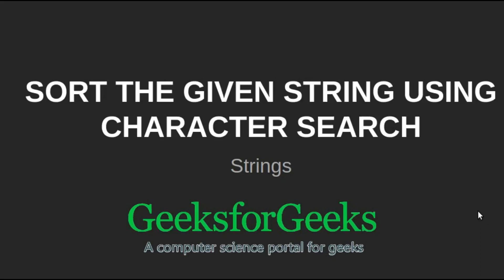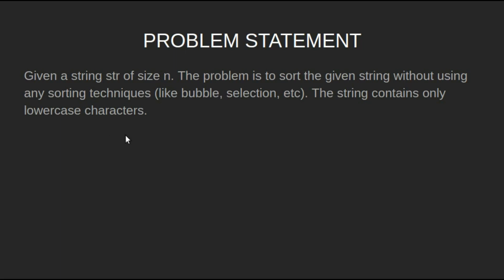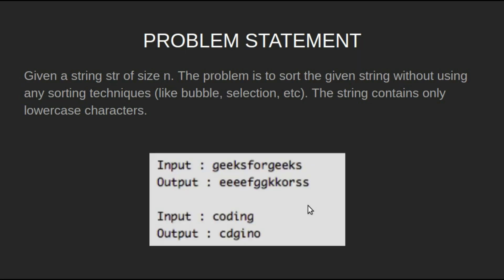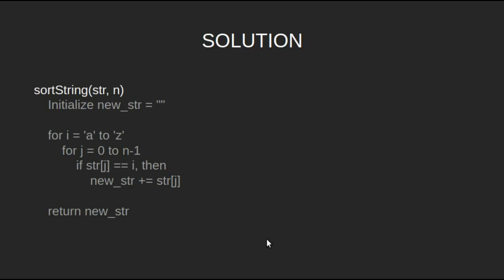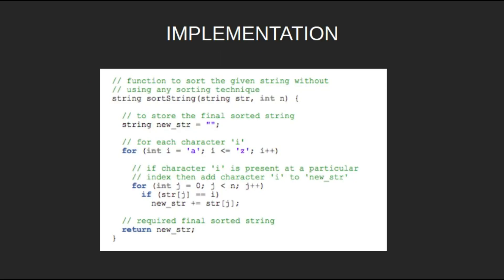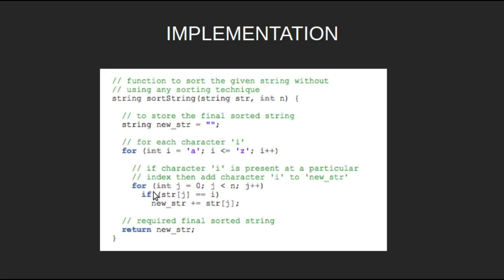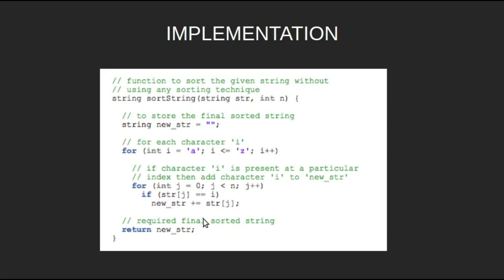Sort the given string using character search | GeeksforGeeks